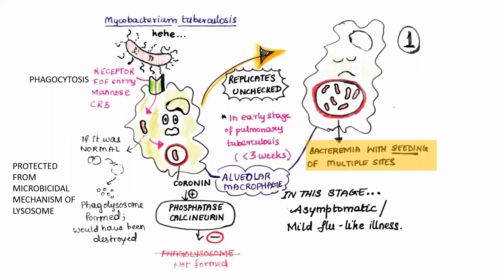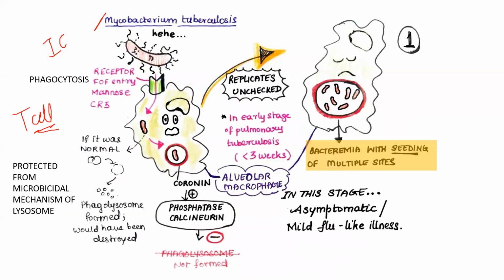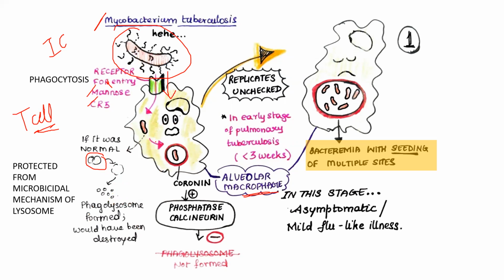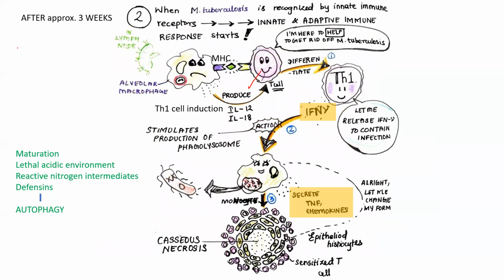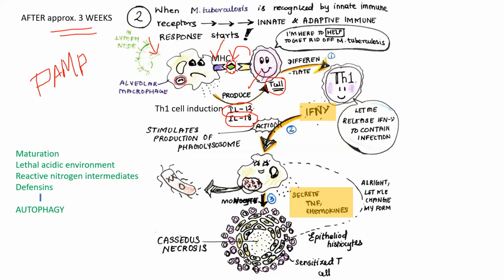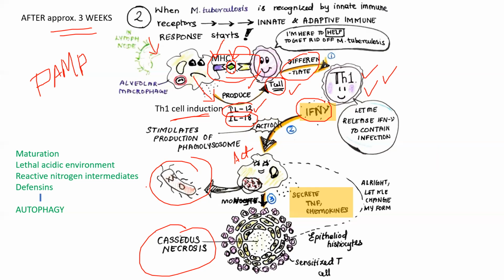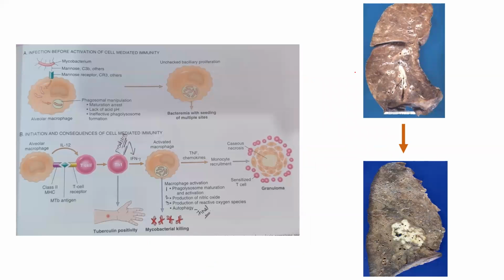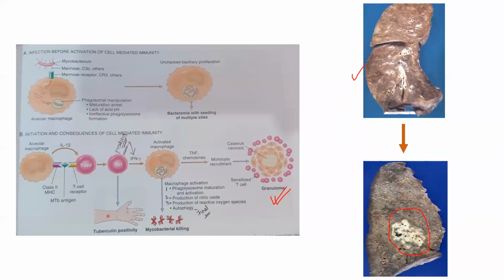Pathogenesis of Tuberculosis - For Easy Concept Based Understanding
This video is about how a caseating granuloma is formed in Tuberculosis. Explaining a type IV hypersensitivity reaction. Each individual component of the mechanism is explained to give a concept based understanding.

Happy Learning :)

I am a Medical Student making videos to help you in learning in an easy way.

for more informative posts and quiz.

Share it to spread some love :)